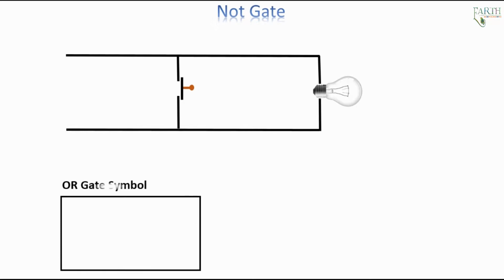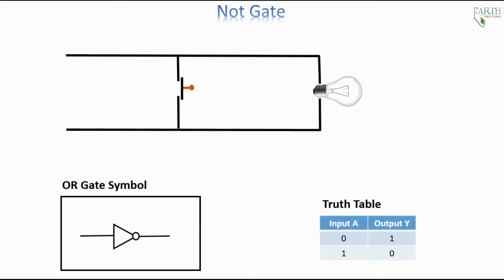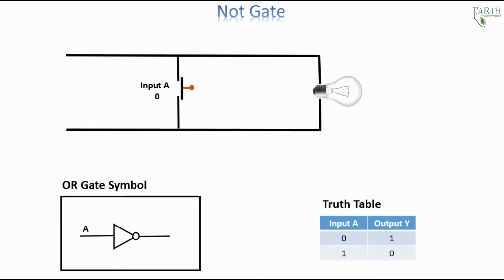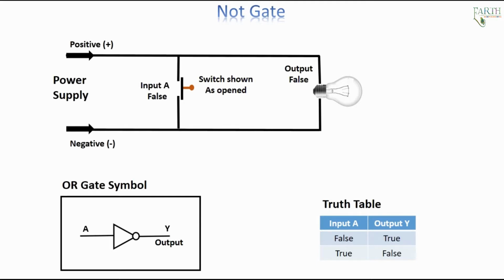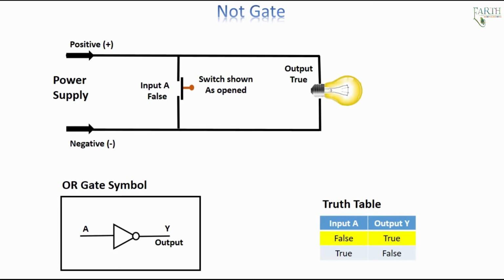Logic NOT Gate Tutorial with Logic NOT Gate Truth Table | Earthbondhon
Logic NOT Gate Tutorial with Logic NOT Gate Truth Table
A Logic Gate is normally an electronic circuit that performs a logical operation on an input signal.
This is a presentation of the proprieties of the NOT Gate.